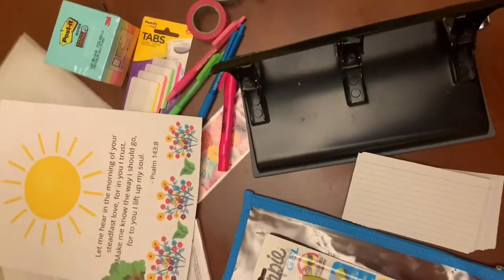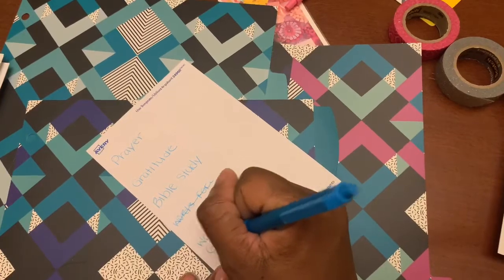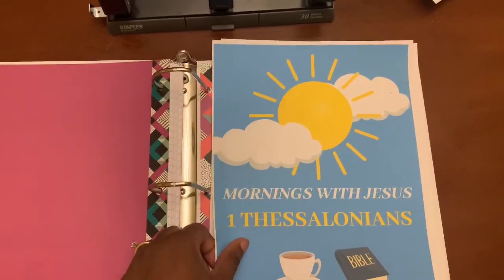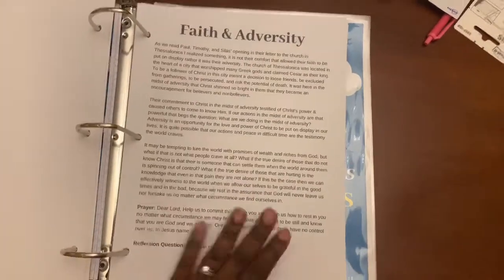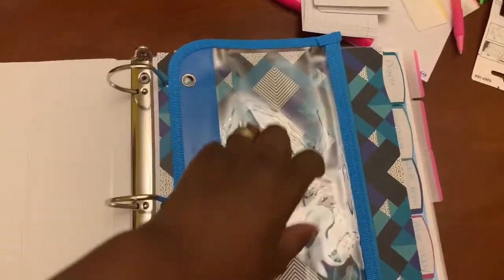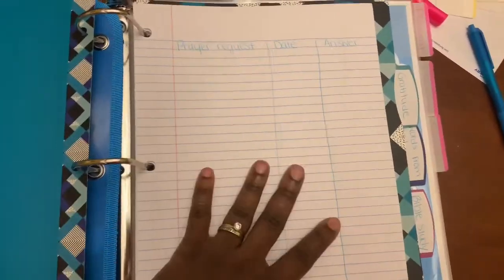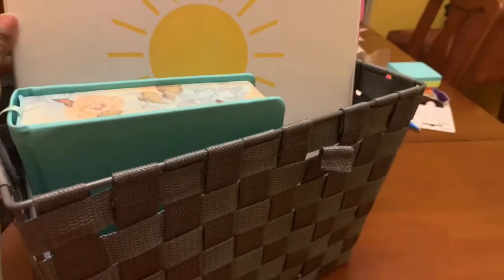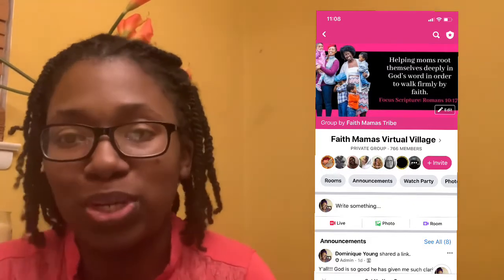HOW TO CREATE A PRAYER & BIBLE STUDY BINDER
Join me as I put together my prayer and bible study binder.

I’m this video I use the Faith Mamas bible study devotional guides.